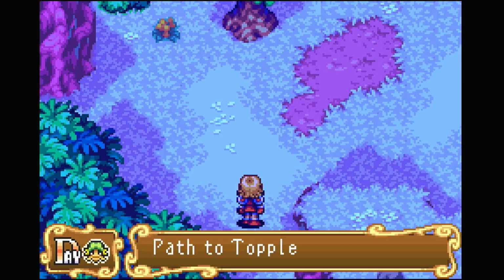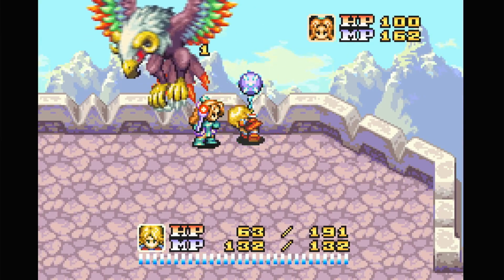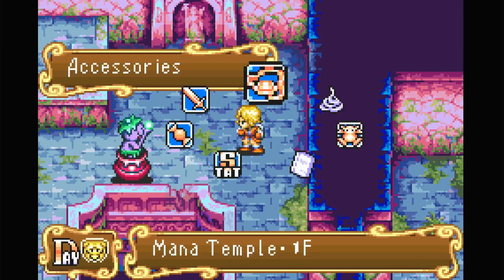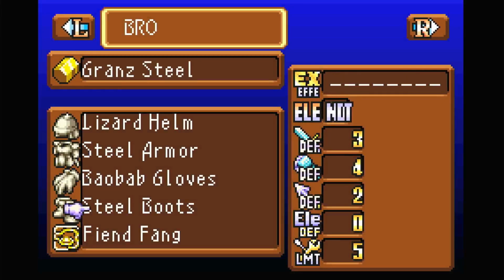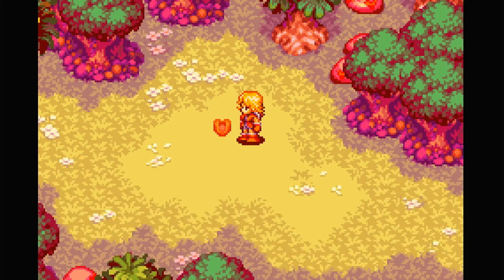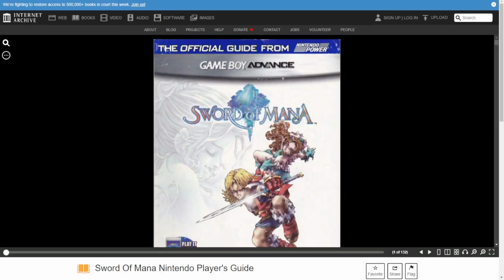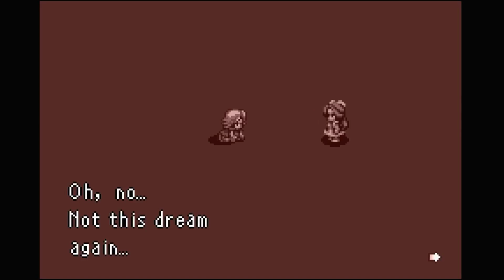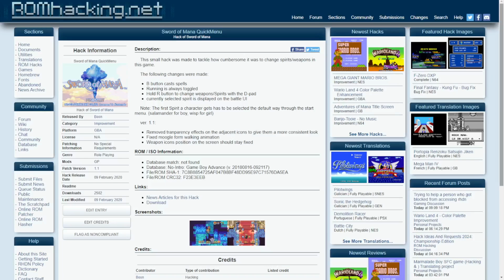Why You Should Play Sword Of Mana (GameBoy Advance)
Check out the origins of the Mana series, GBA style, with the remake of Final Fantasy Adventure!